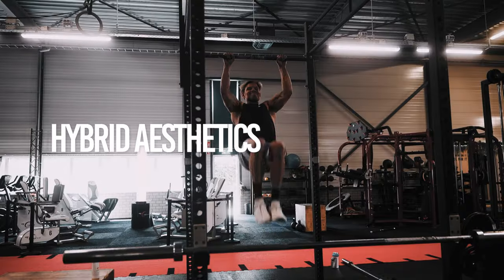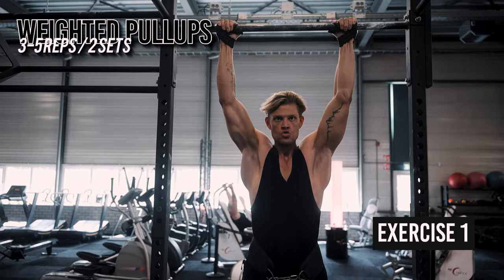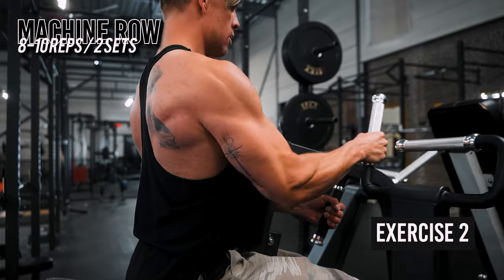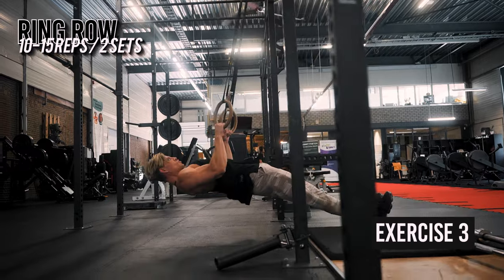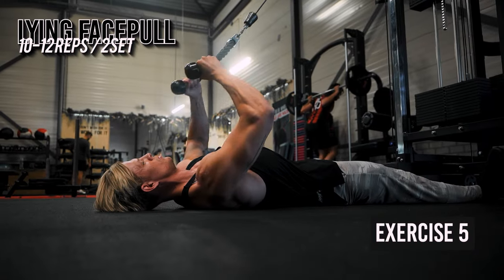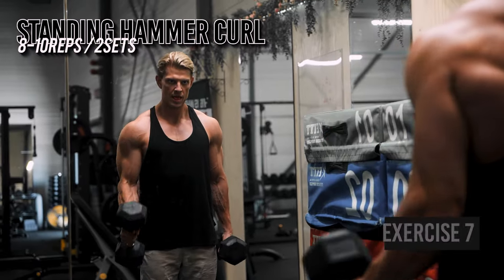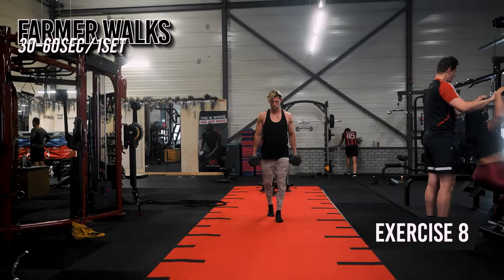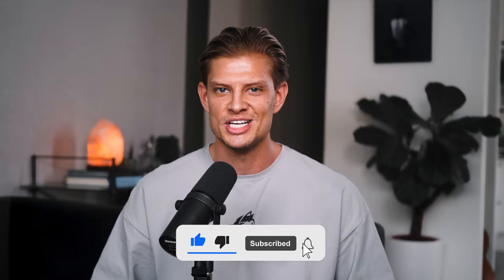The PERFECT Pull Workout (Functional Fitness)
Less than 2 years of gym experience? Download my Fullbody Routine for FREE to start